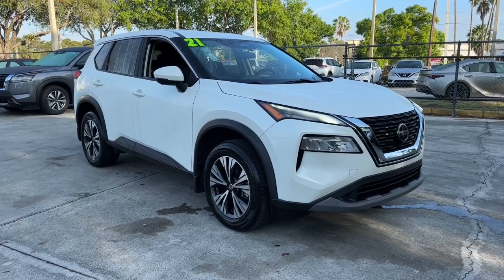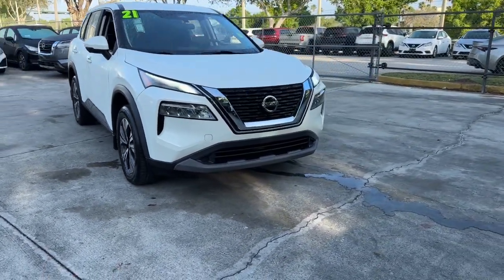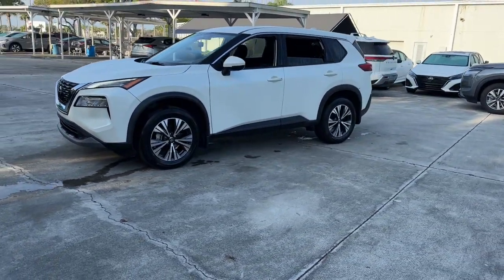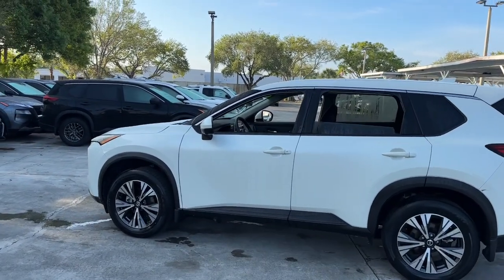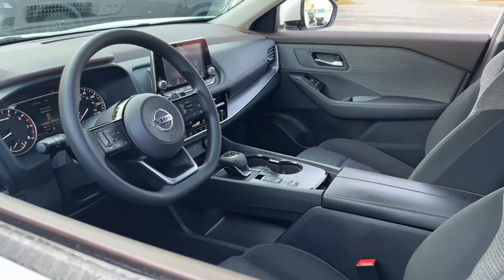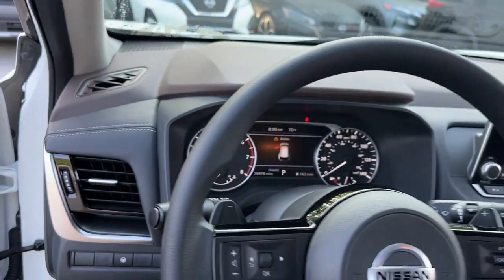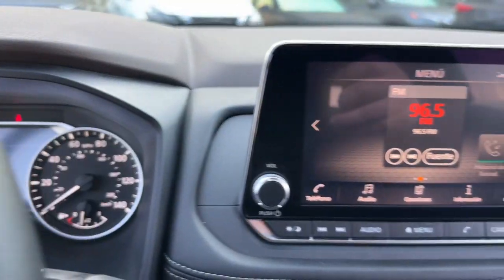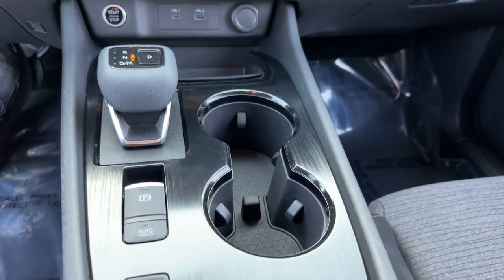2021 Nissan Rogue SV Ft. Pierce, Sebastian, Palm Bay, Melbourne FL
Pre-Owned 2021 Nissan Rogue SV available at Sutherlin Nissan Vero Beach located in 946 US-1, Vero Beach, FL, 32962. Servicing the Ft. Pierce, Sebastian, Palm Bay, Melbourne area.

Your next car could be the  2021  Nissan Rogue.  Here's a stylish, efficient Rogue that has the features you need to stay on top of today's demanding lifestyle. This can-do crossover anticipates your wants and needs with a quiet, comfortable ride in a spacious well-equipped cabin.  These are just some of the great options this vehicle comes with: Intelligent Auto on/off High Beams, Pre-Collision System, Lane Departure Warning, Keyless Entry, Back-Up Camera, Remote Engine Start, Keyless Start, Adaptive Cruise Control, Heated Mirrors, Satellite Radio. Spacious comfort is surprisingly efficient in this well-designed Rogue. See for yourself when you take it out for a test drive. Our professional staff looks forward to giving you excellent service!